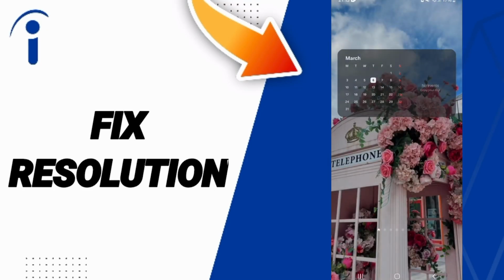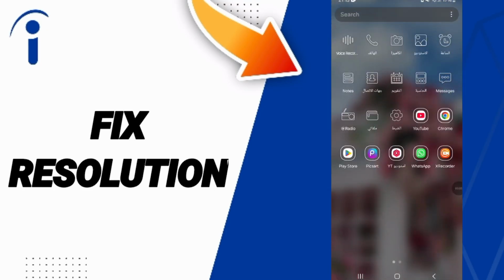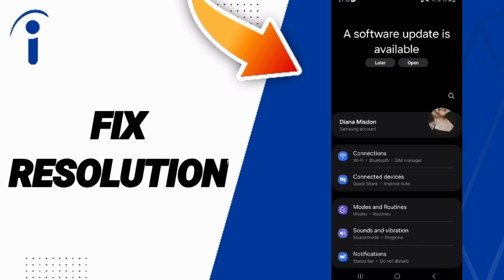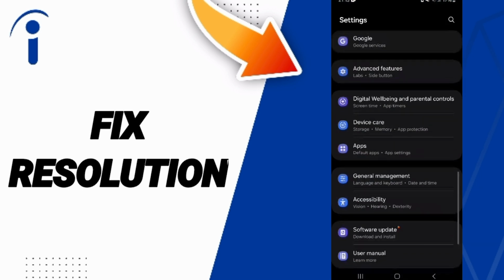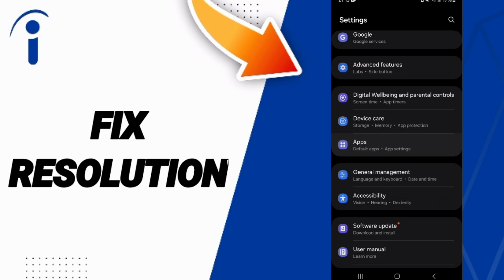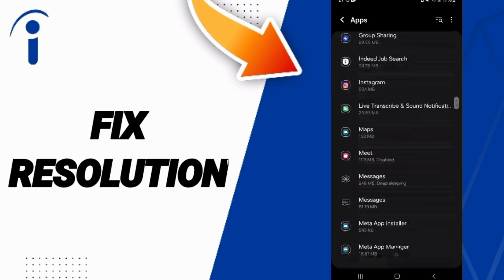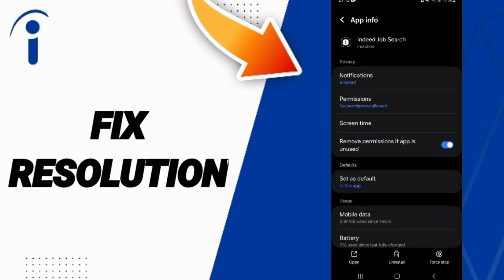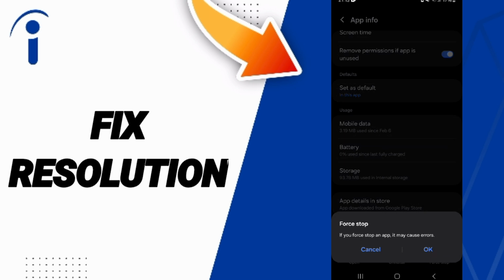How To Fix Resolution On Indeed Job Search App 2025